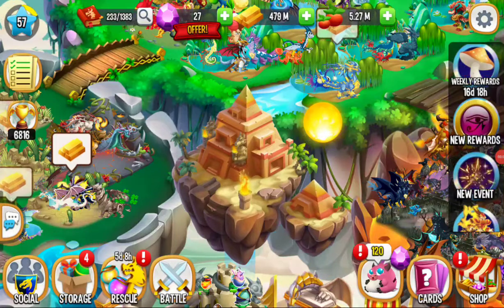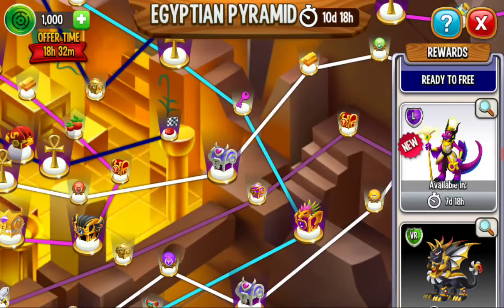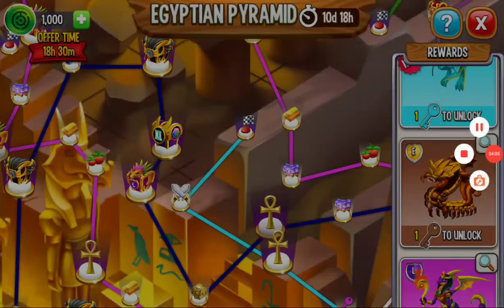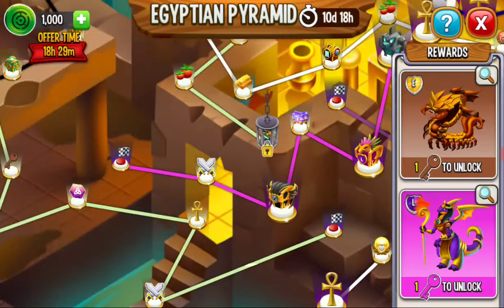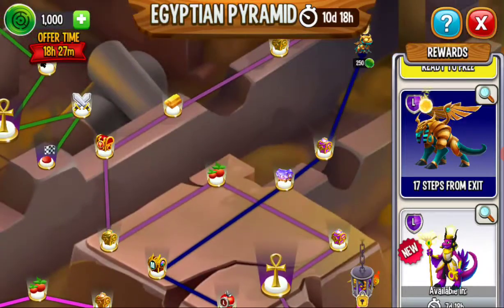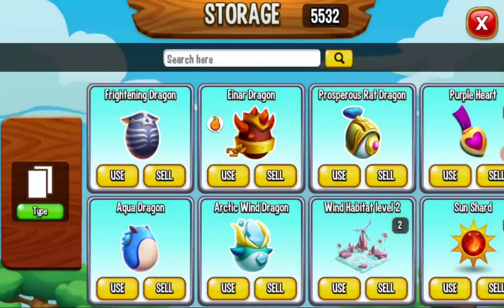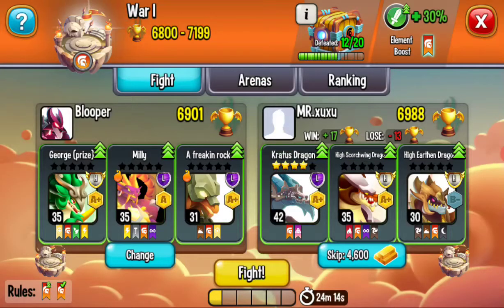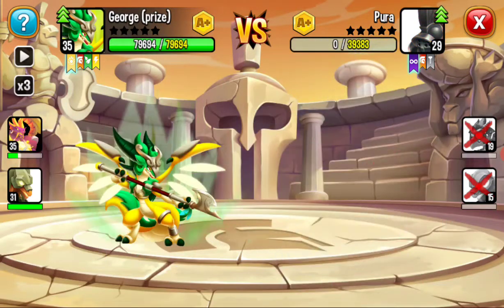New Egyptian God Maze! - Dragon City